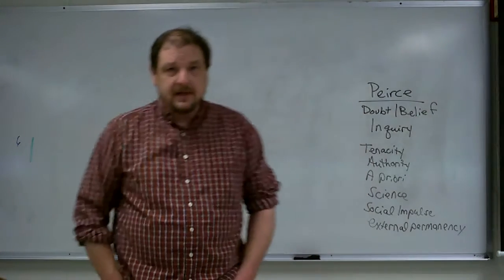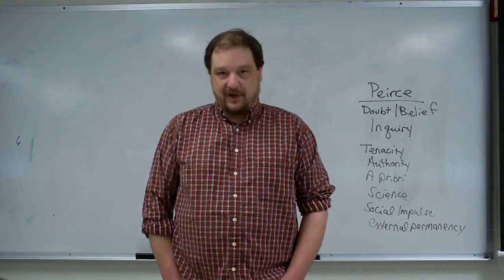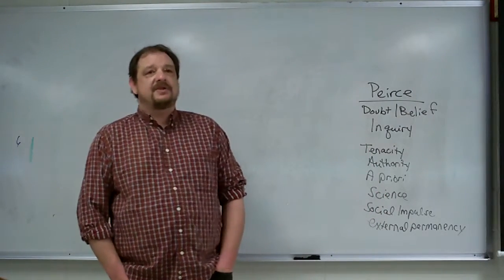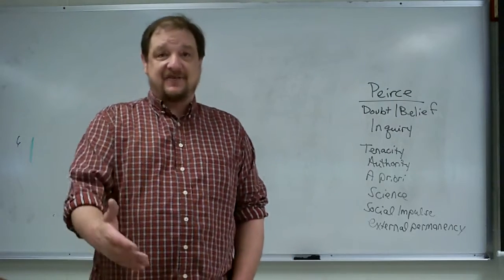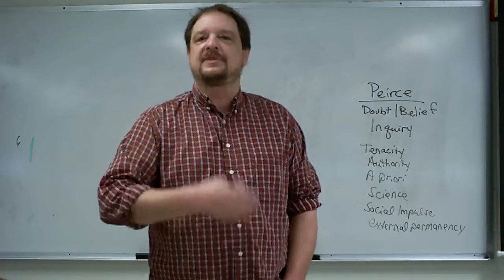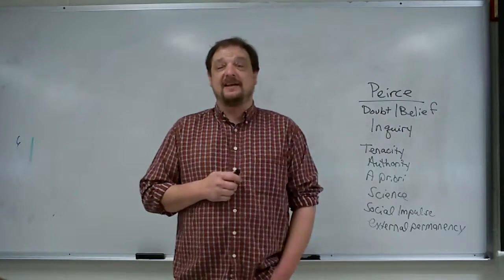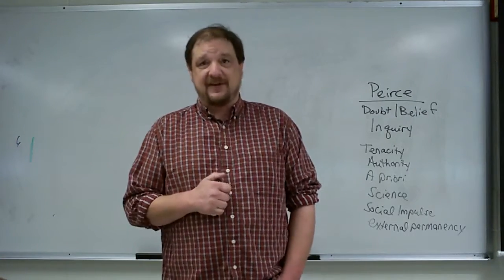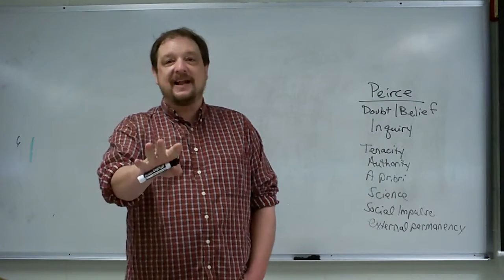phi100 peirce trivia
BCTC- Knight's phi100 Peirce trivia, extra info video